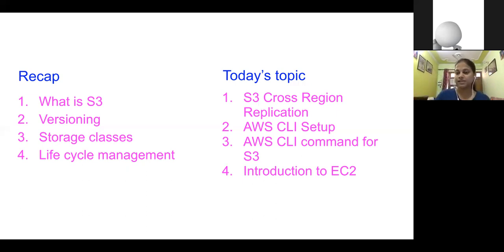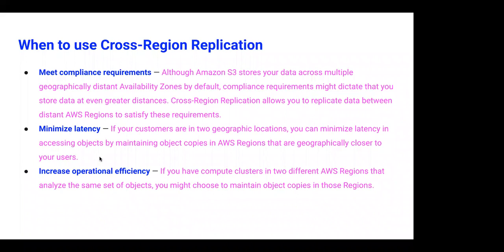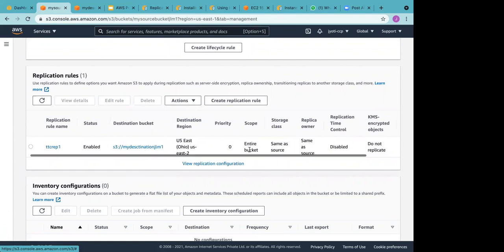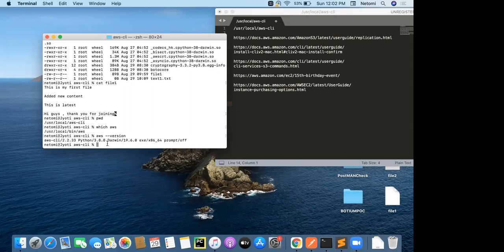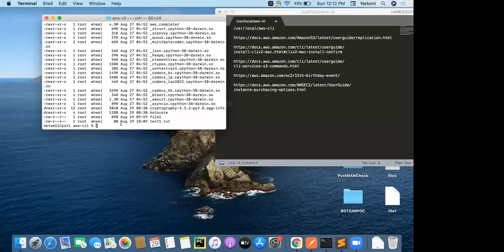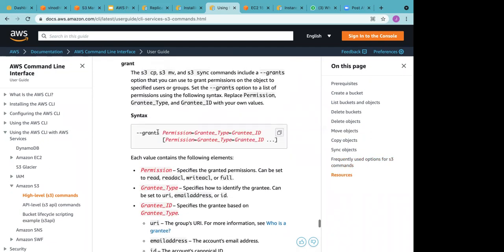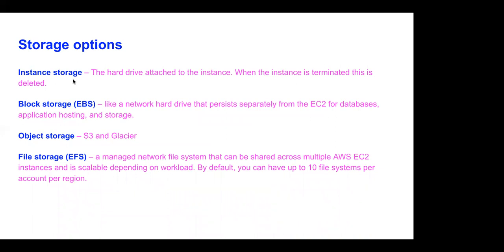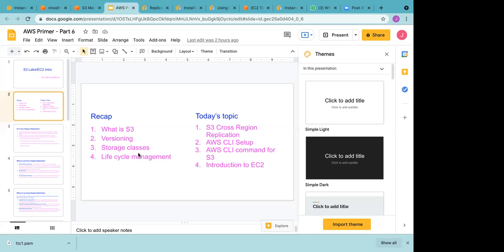TTCWebinar - AWS Primer - Part 6 - Lab on S3 and overview of EC2 Instance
In this session we will cover the remaining two topics on S3 which is Cross Region Replication and High level S3 command via AWS CLI

We will start with our next topic in AWS series which is EC2 instance where in we will see how to launch, stop and terminate EC2 instance.